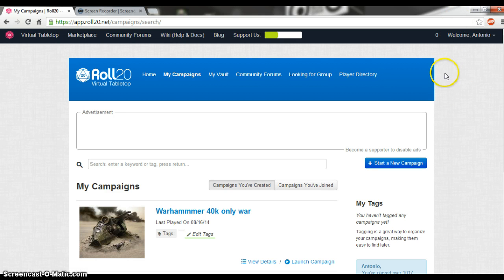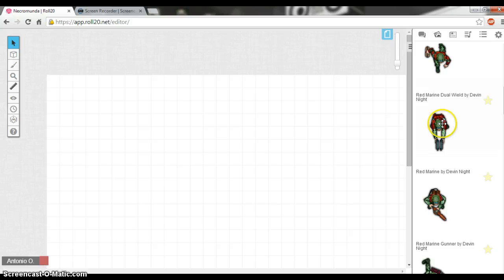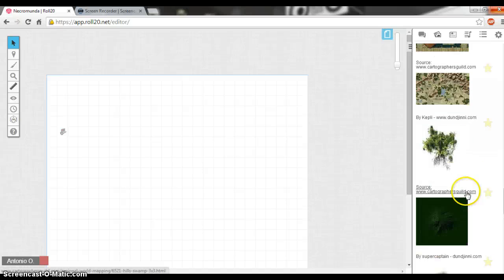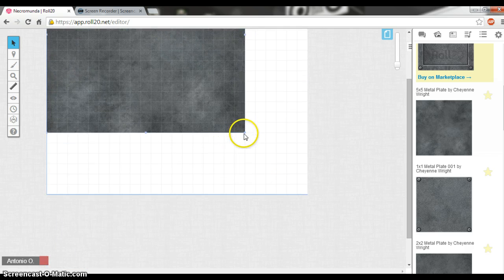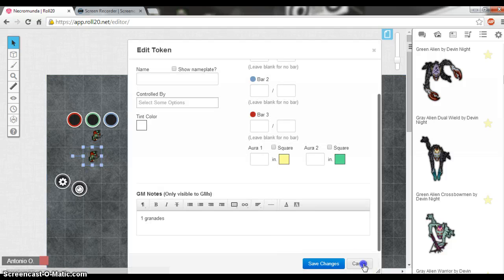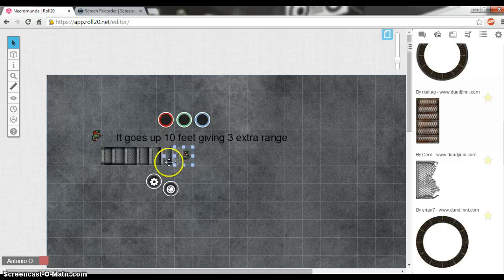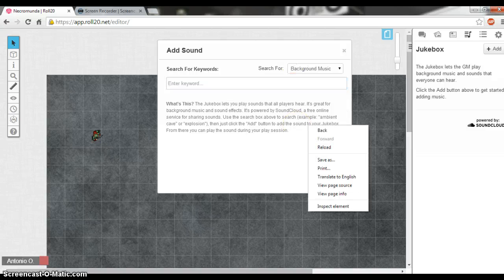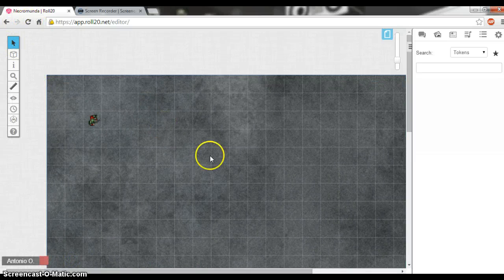How to play necromunda online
This is a part 2 to the necromunda stuff